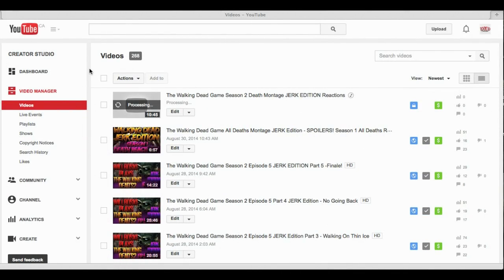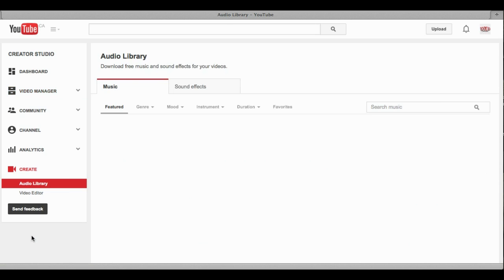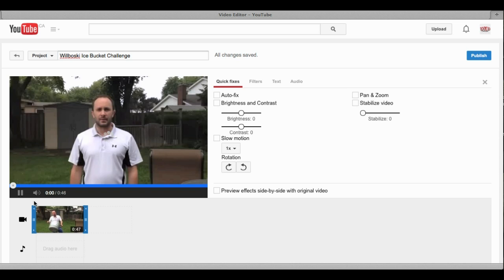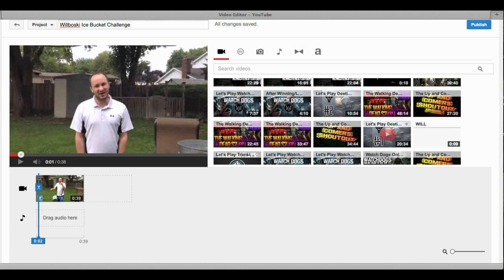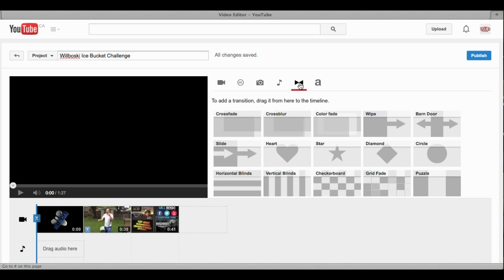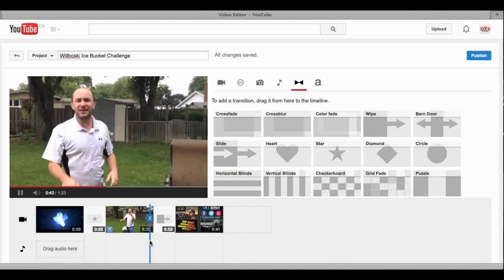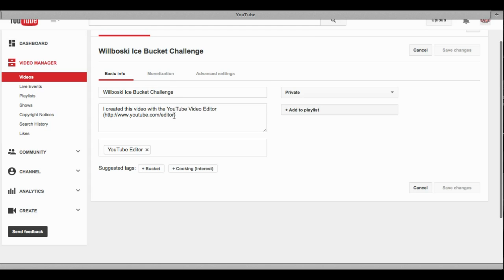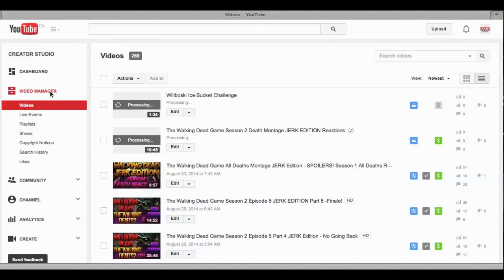How To Use Youtube Video Editor Tutorial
How To Use Youtube Video Editor Tutorial. How to edit your video on youtube. This Video that will help you get your videos edited using Youtube video editor, Its a cool online video editing software that can help add some cool features such as transitions, edit cuts as well as combining videos you've uploaded on youtube together, the youtube editor is great for a free editing software tool and people just starting out on youtube with little to no budget.

In this video I cover an example video were where put an intro, video and outdo together while adding transition effects.

How to edit your youtube video

If you don't have your own editing program like Sony geas, VideoPad, Elgato, Imovie or windows movie maker this can help you create decent video edits.

Any Questions or help with using the editor, message me and i can help you out :)

Looking for a Network that works for you? Check out the VEWZ Network. Apply at vewznetwork.com